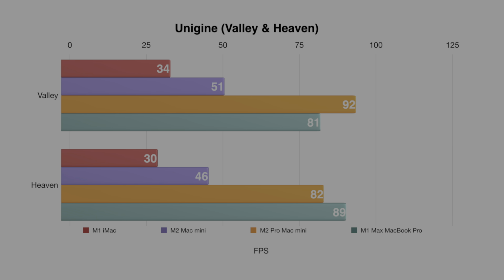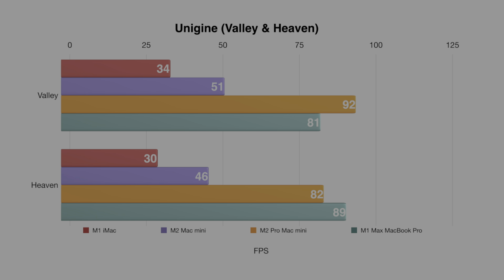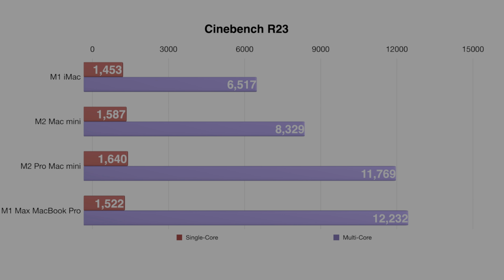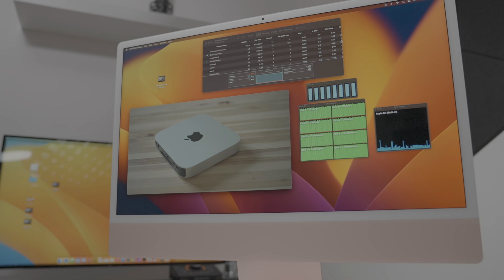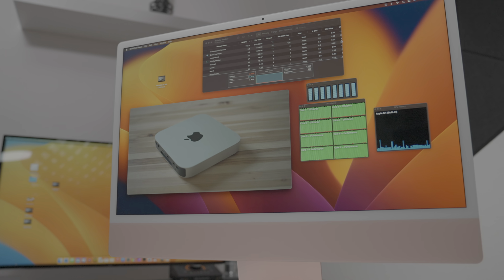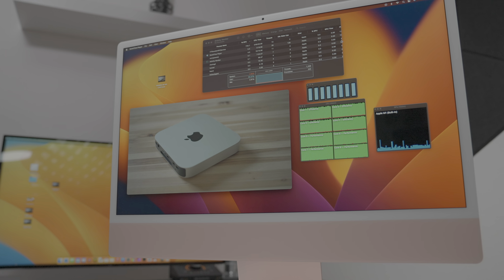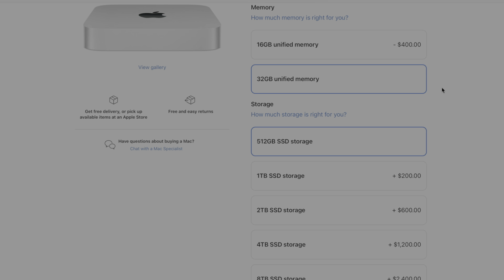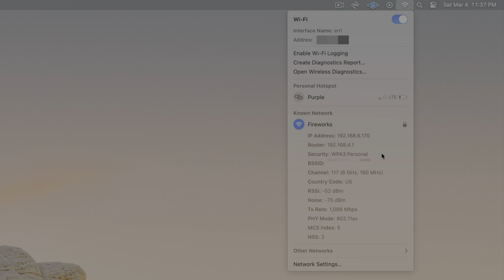Review: Mac mini (M2 Pro) 2023!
My thoughts on the Mac mini with M2 Pro chip. TLDR; at $1299 it's an excellent machine for "pro" work, as long as you keep it within reason.

Special thanks to my friends at TCL for providing its 6-Series 8K Mini-LED TV for me to test.

Mac mini with M2 Pro w/32GB memory
Mac mini with M2

Comment: 📝 Let me know what you think...